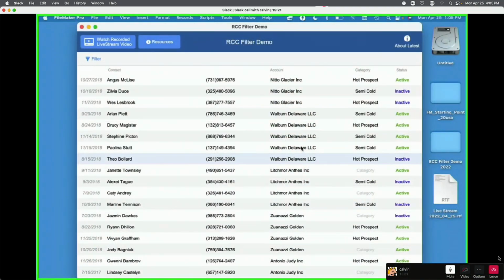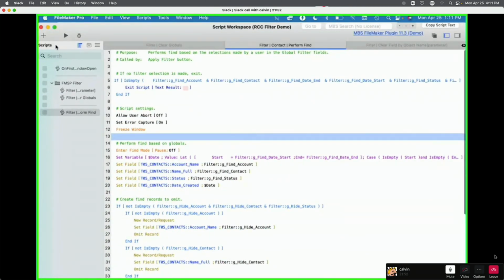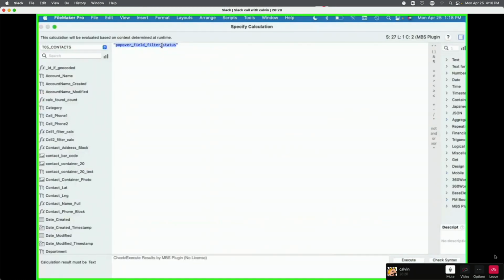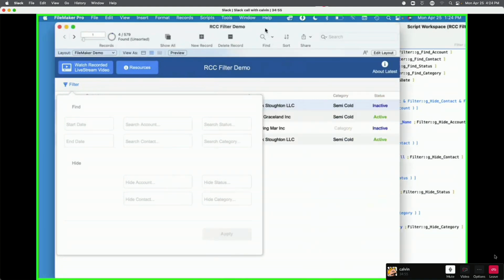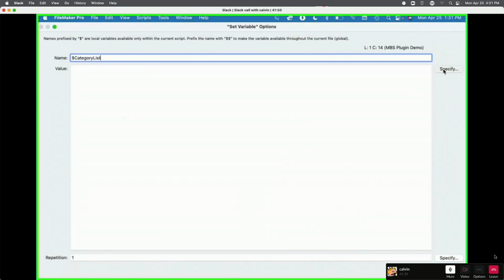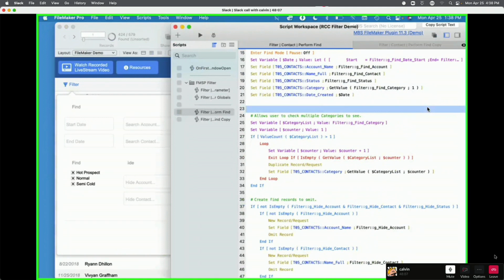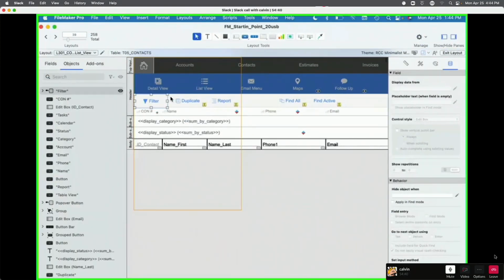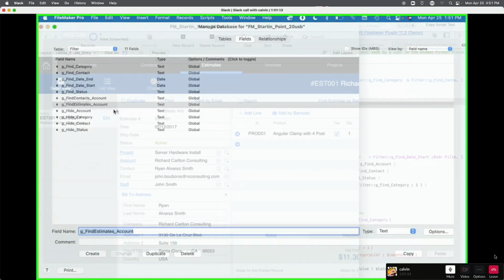Searches without Find Mode in FileMaker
Sometimes you don’t want your end users using Find Mode to find things, and in that case, you need to script search filters! Calvin returns to show you how to script those searches.

FMTraining.TV
2122 9th St., Suite 102